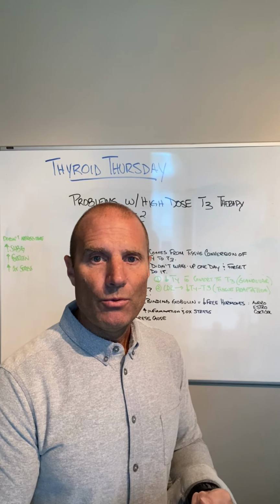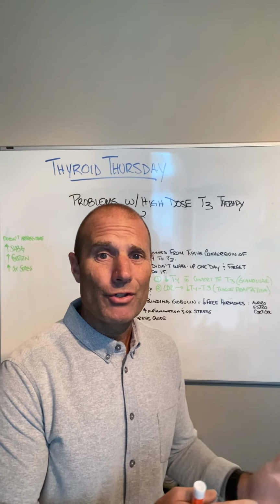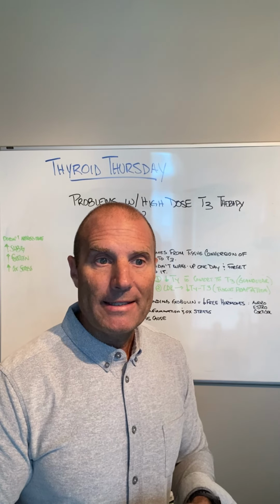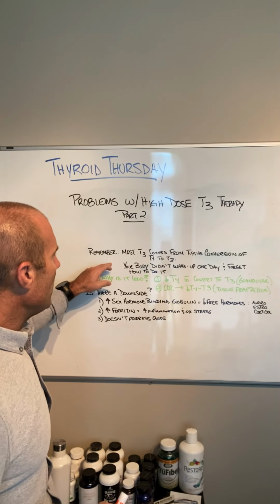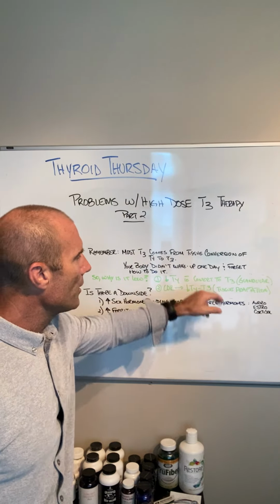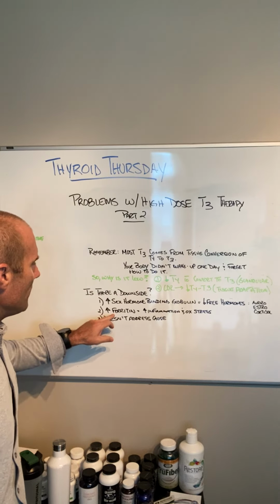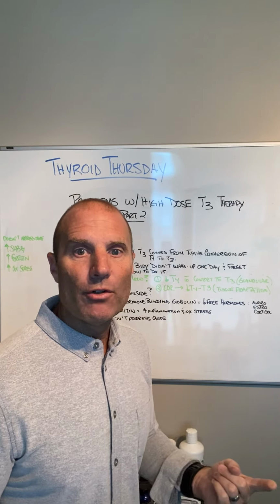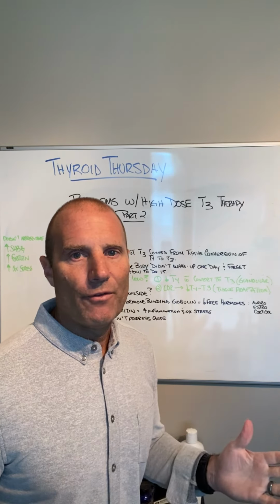Problems with high dose T3 therapy: Part 2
“Problems with high dose T3 therapy part two”

One important thing to understand is that if you are on T3 and you feel great. My problem with T3 therapy is that I don’t think we are addressing the underlying issue. The real issue is why are the cells not wanting to convert T4 to T3, we are just providing what we see on a lab test.

Why would T3 be low if you have a functioning thyroid gland or if you are on T4?
1-T3 could be low because there is a decrease in T4 conversion to T3. This is usually not the case early on, but it is a possibility.
2- T3 could be low because there is a cell stress response going on so the tissues don’t want to convert T4 to T3. This is what I usually see with my patients.

Is there a downside to loading a person with T3 medication? Yes. And here's what can happen.
1- An increase in sex hormone binding globulin. This decreases free hormones.
2- An increase in ferritin. This increases inflammation and oxidative stress.
3- Doesn’t address the root issue.

Adding T3 medication makes the labs look better and might temporarily help your symptoms, but oftentimes people end up on stronger, and stronger doses and still don’t feel well.

Have any questions about T3? Leave them below!